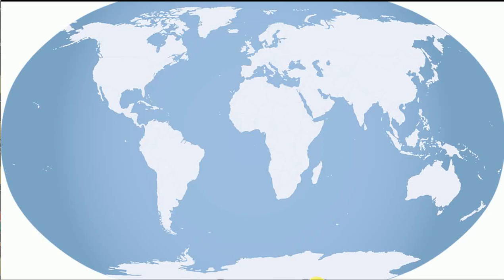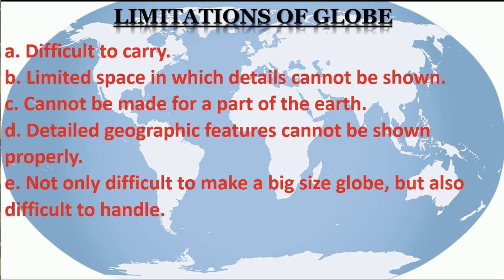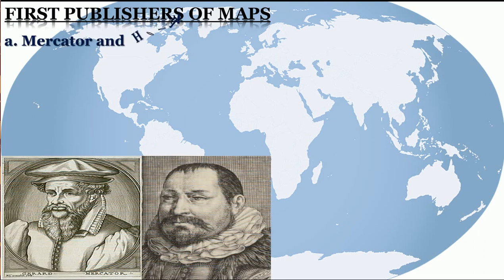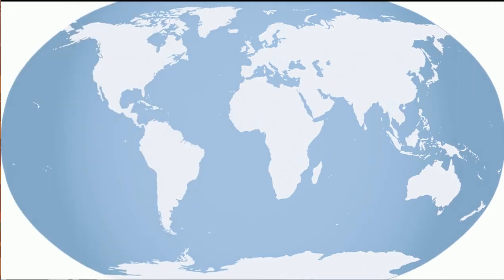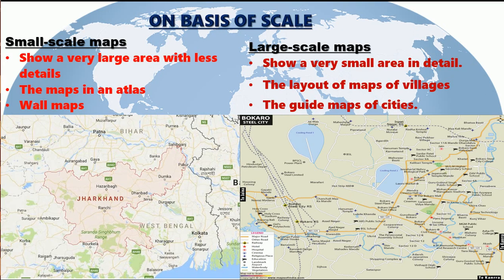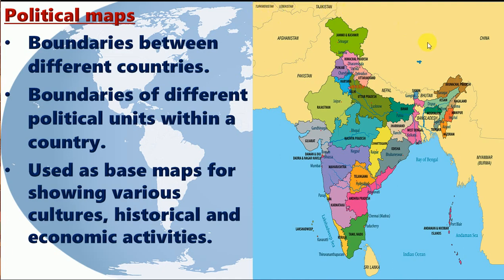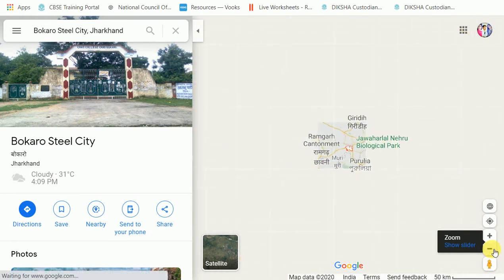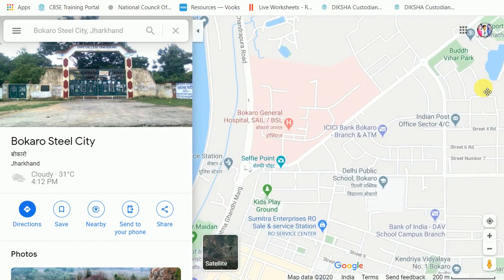INTEGRATED SOCIAL SCIENCE CLASS-VI GEOGRAPHY GLOBES AND MAPS PART-1